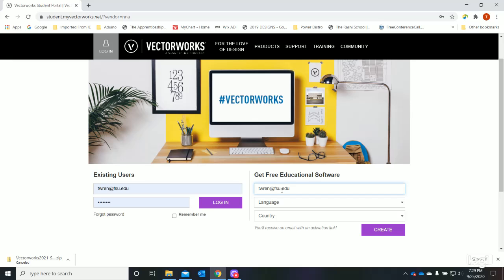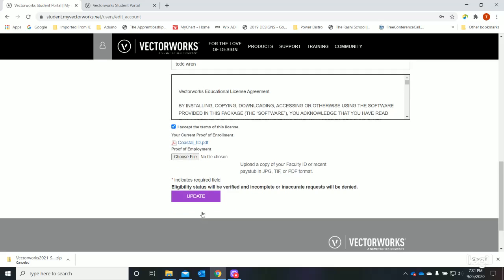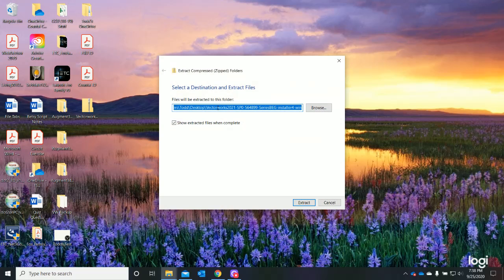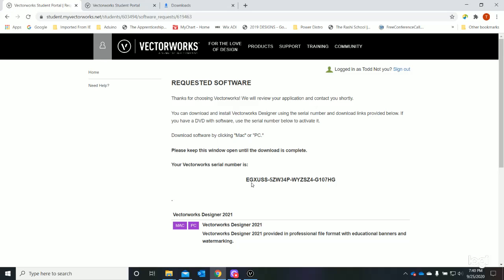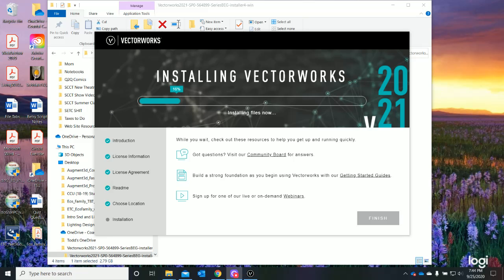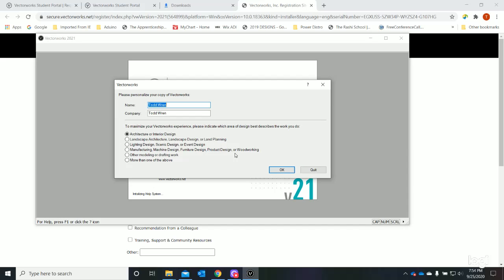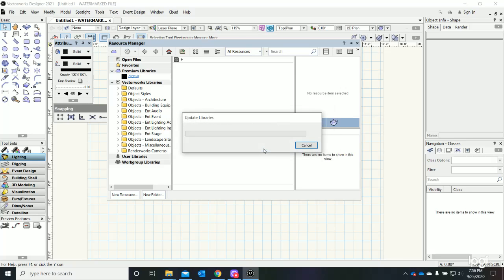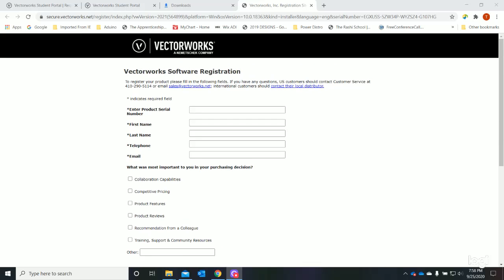VW 2021 Installation